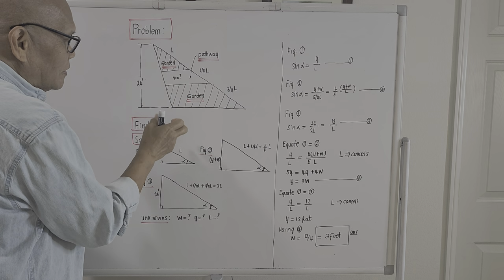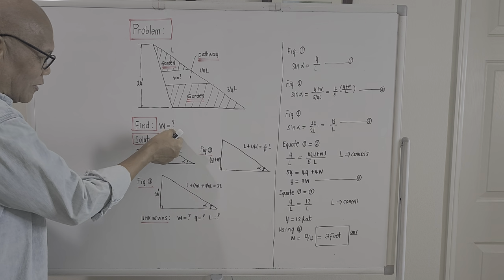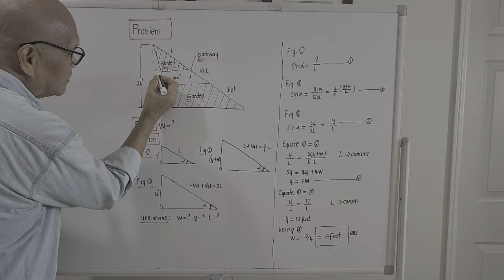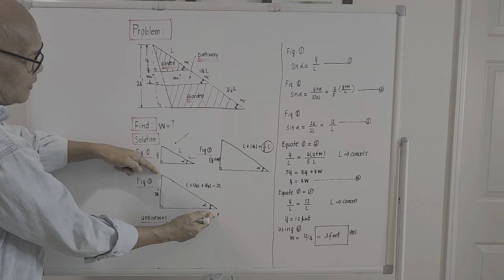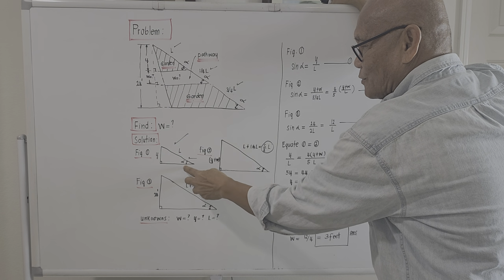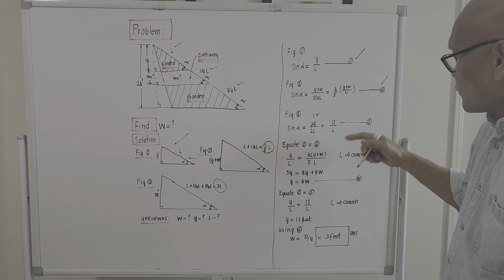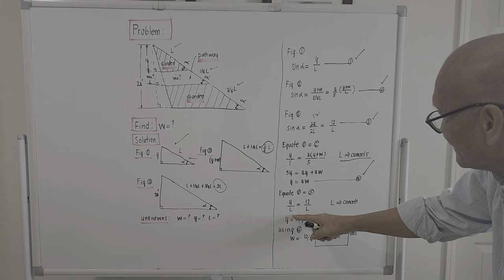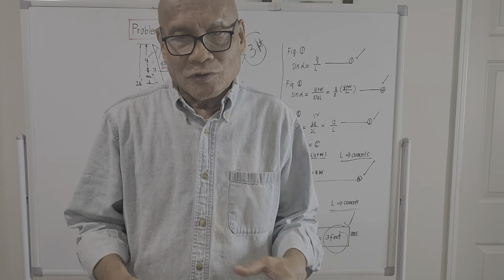Nice Problem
It showed how to solve a problem using right triangle concepts and simultaneous equations.